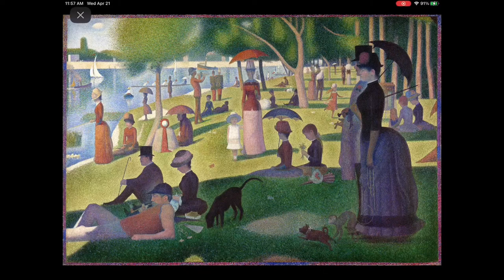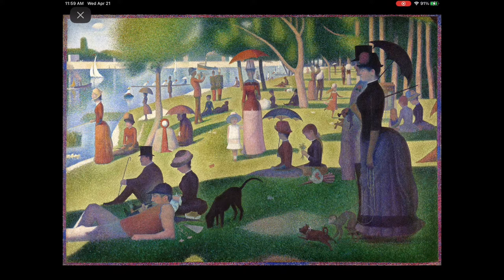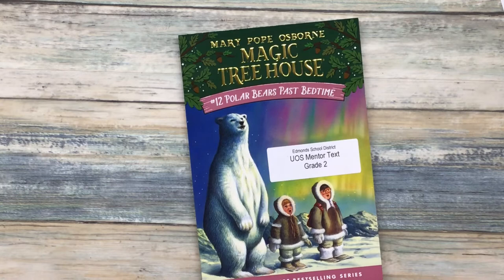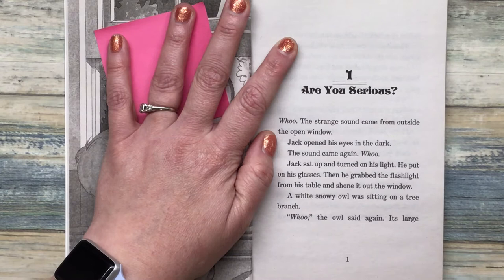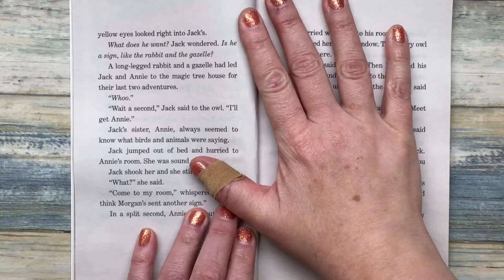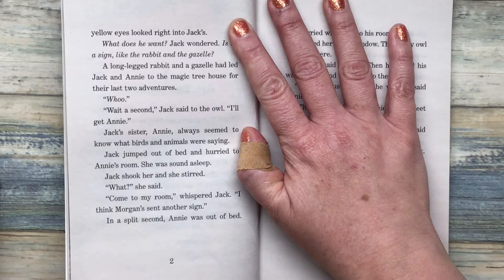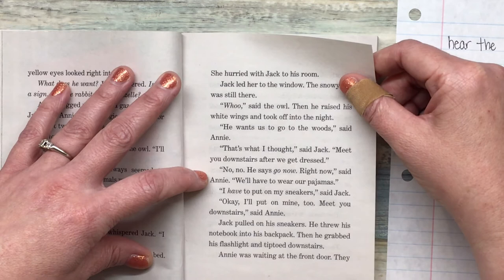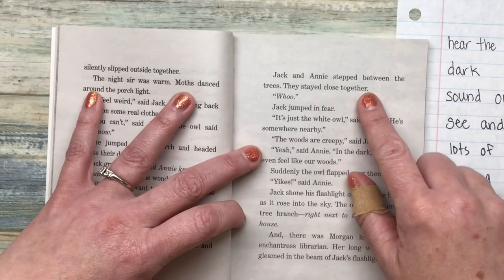Series Reading: Authors paint pictures with words